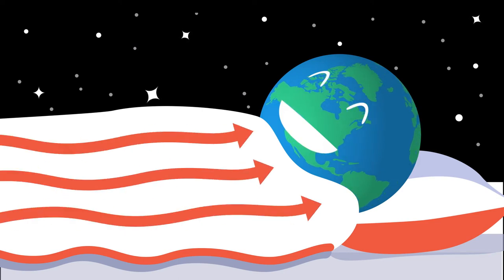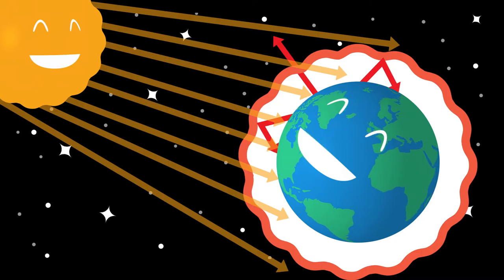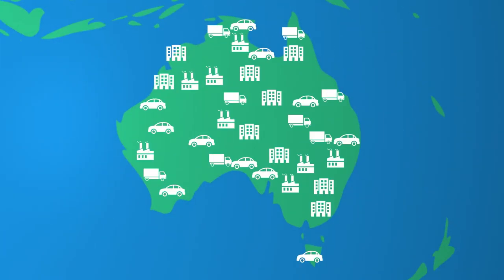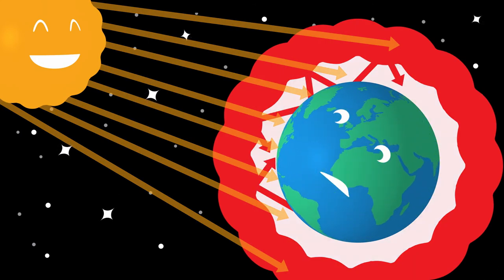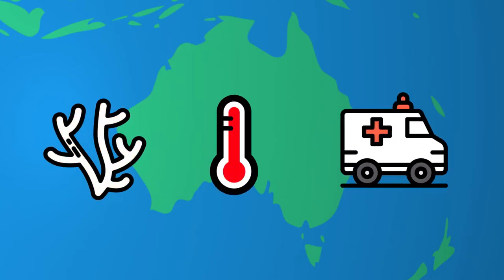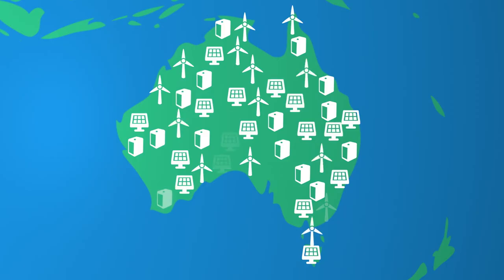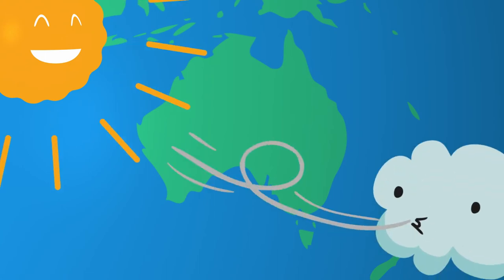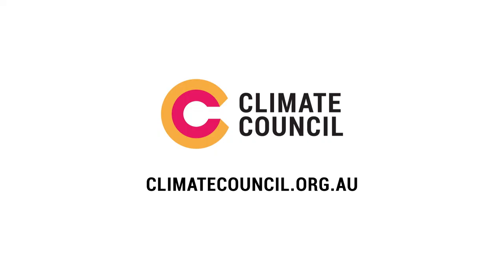Greenhouse gases are a bit like a doona \\ Climate Council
Not too hot, not too cold, we need our planet's doona to be juuuust right.